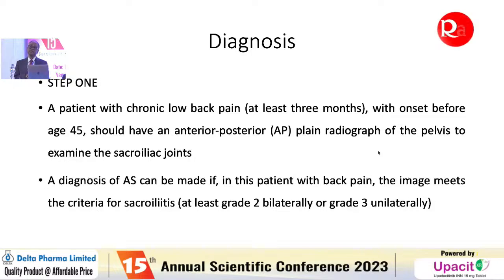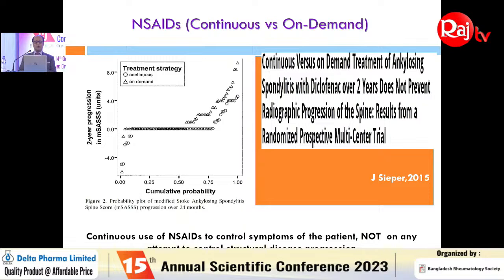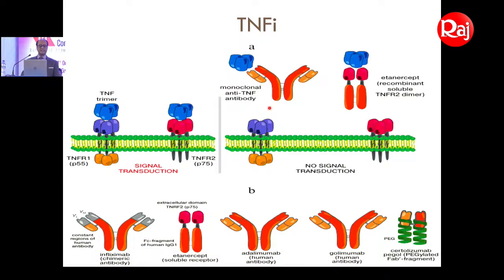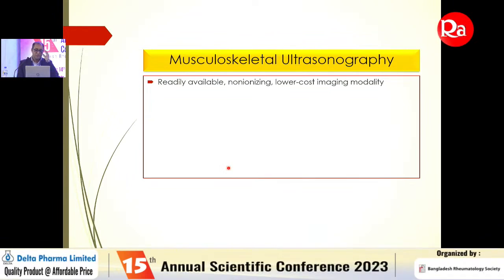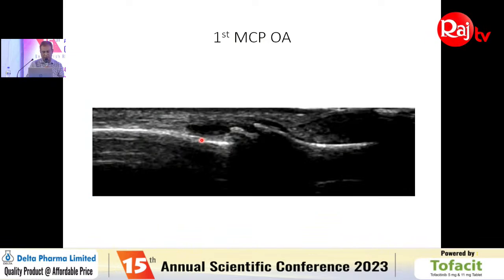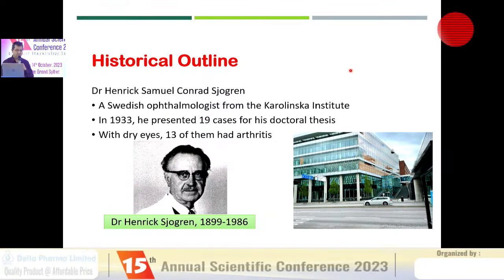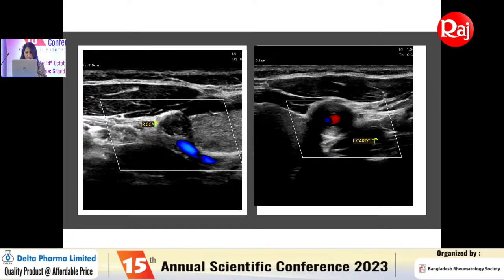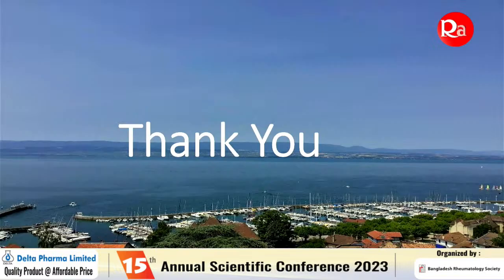15th Annual Scientific Conference 2023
15th Annual Scientific Conference 2023

Bangladesh Rheumatology Society

14 October, 2023 | Venue: Grand Sylhet Hotel & Resort, Airport Road, Sylhet
Organized by: Bangladesh Rheumatology Society

Media Partner: Raj tv.